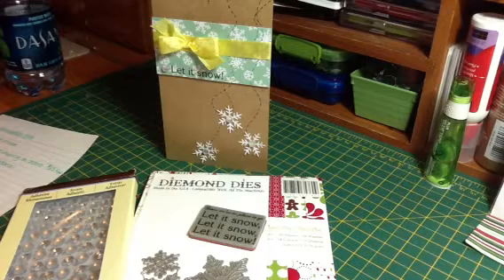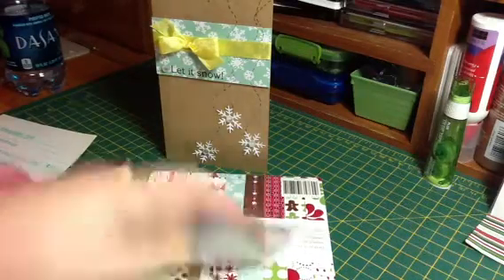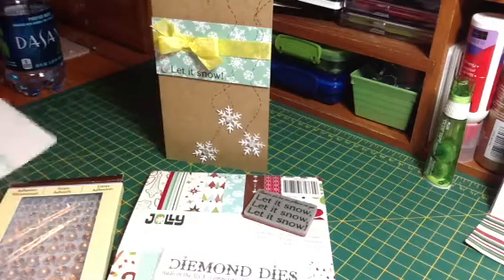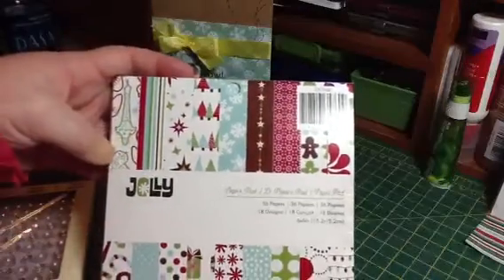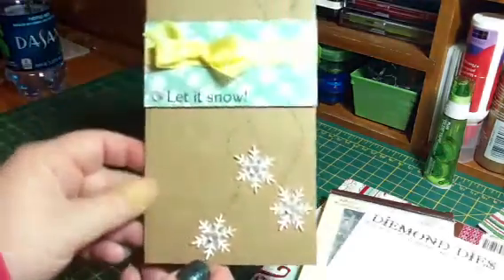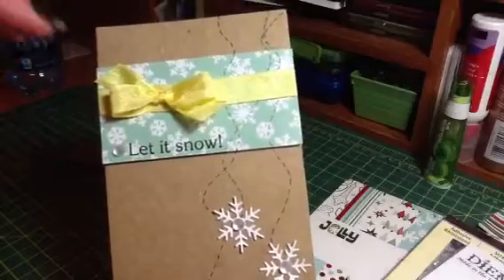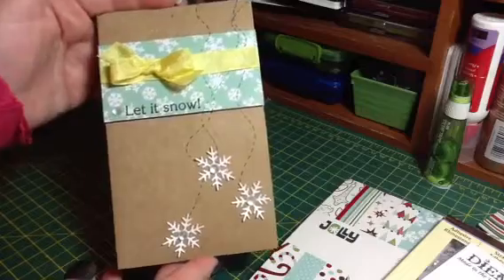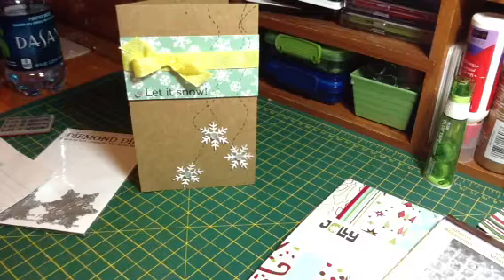Diemond Dies DT Project using the Winter Snowflake Set